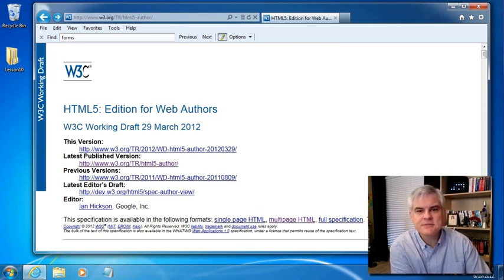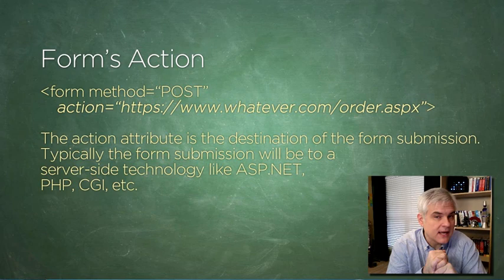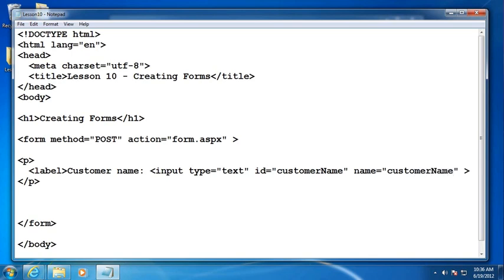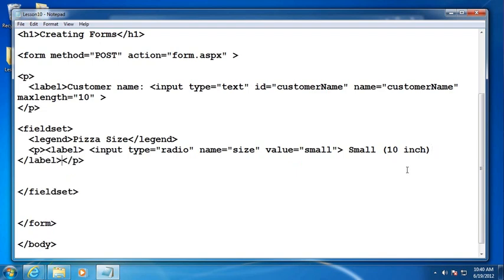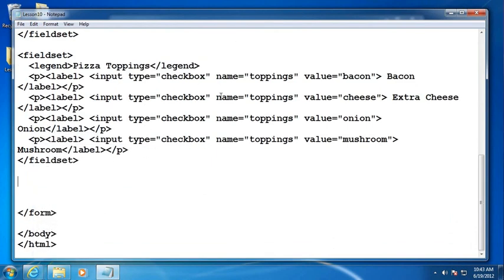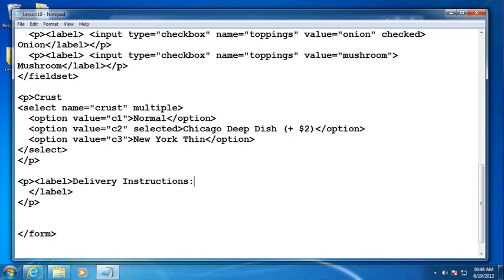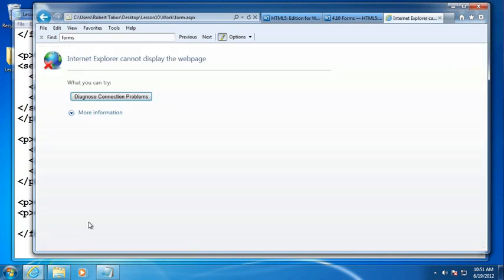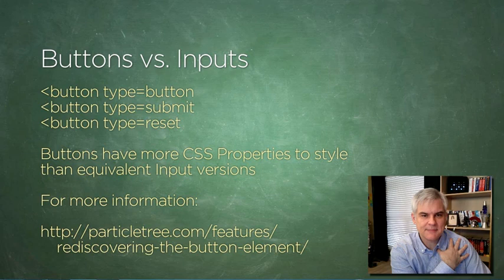How to Make Money with Just Creating Forms Part 10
Creating Forms Part 10

Copyrightht Issues:

We will delete our video. Please do not copyright the video. Please Message me.

html5|
html5 & css3
html5 tutorial for beginners
html5 and css3 projects
html5 full course
html5 video file not found chrome
html5 full course bangla
html5 bangla tutorial
html5 hindi tutorial
html5 game development
html5 crash course bangla
html5 video file not found
html5 tutorial
html5 game
css3
Vid css3
css3 tutorial
css3 in one video
css3 animation
css3 bangla tutorial
css3 animation tutorial
css3 crash course
css3 advanced tutorial
css3 course
css3 flexbox
css3 features